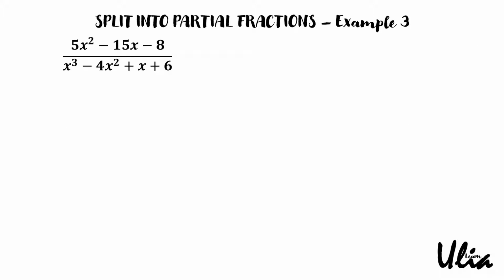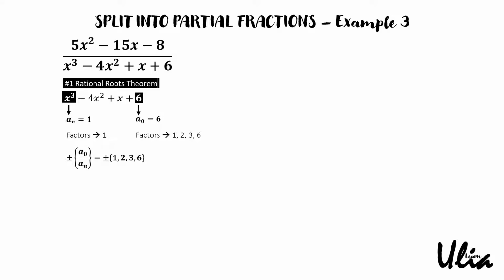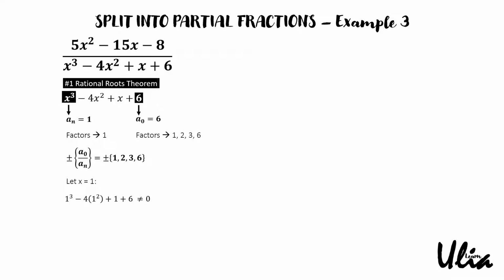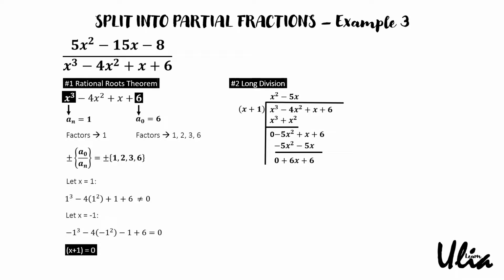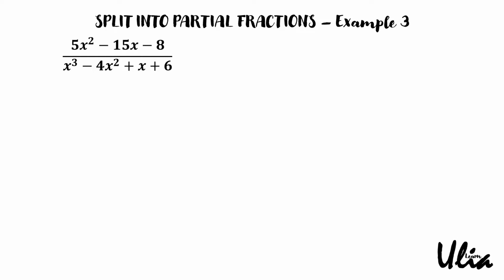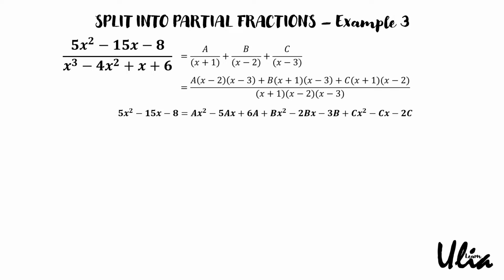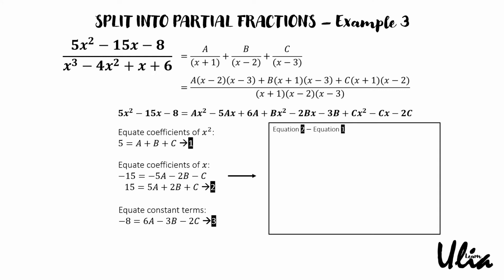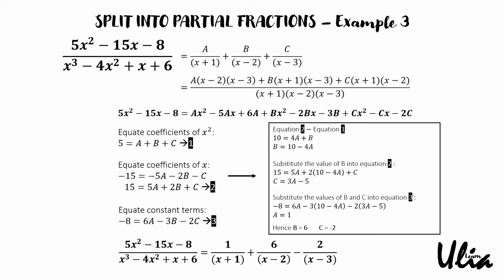Split Into Partial Fractions | Partial Fraction Decomposition | Equating Coefficients Example 3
Partial Fraction Decomposition | Equating Coefficients Example 3

Denominator - ax^3 + bx^2 + cx + d